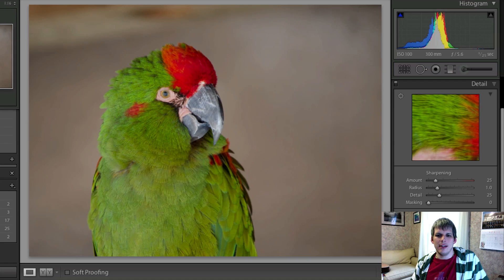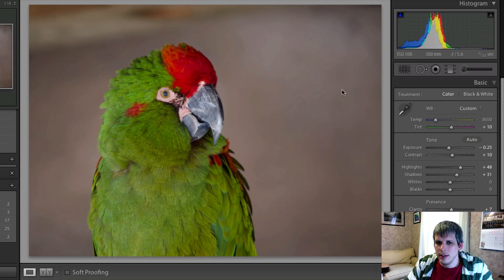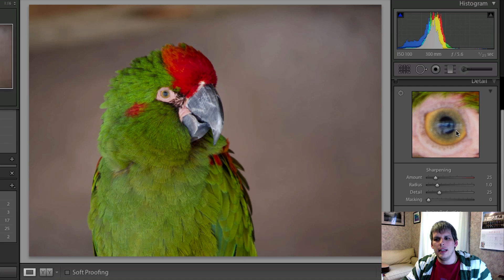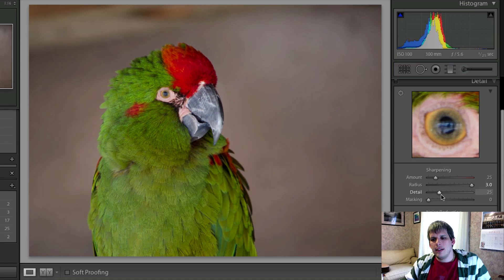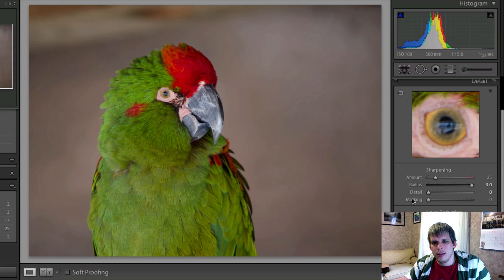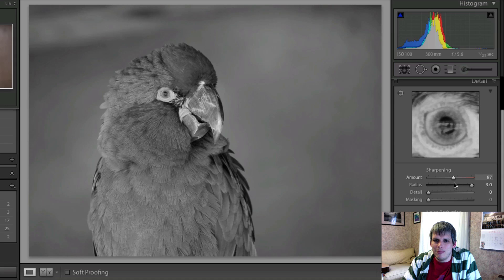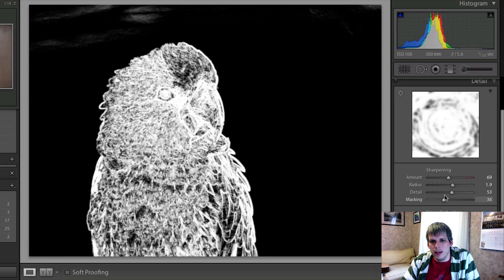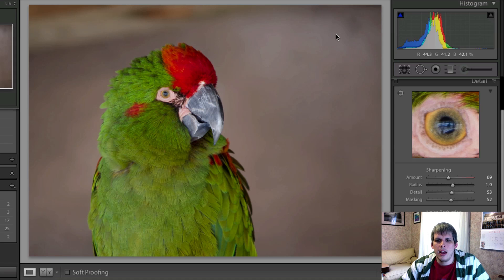How to Sharpen Your Photos in Lightroom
Sharpening photos in Lightroom is something that is essential to your editing workflow and this video will give you the basic information you need to know in order to get the most out of Lightroom's sharpening options.

This week on Let's Edit we take a deeper look at the sharpening tools Lightroom 4 has to offer. I explain what each of the four sliders do and show you an example of how it can be used using this photograph of a macaw. Hope you enjoy the video!